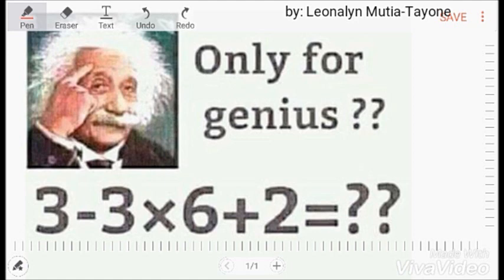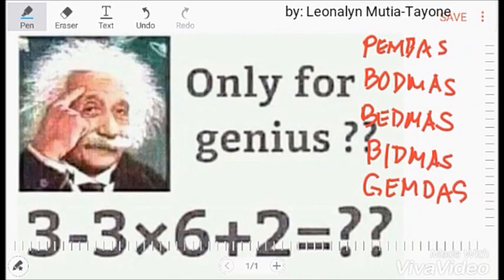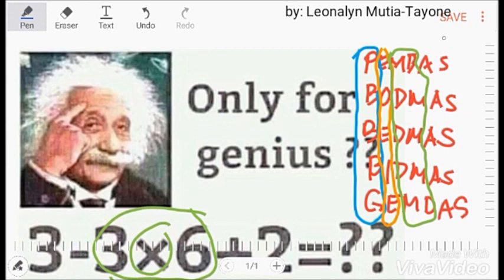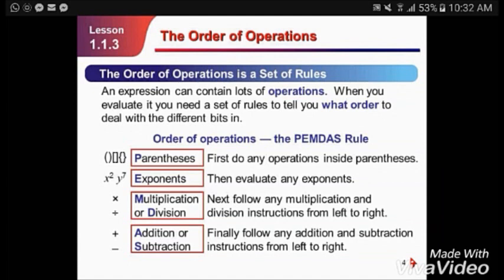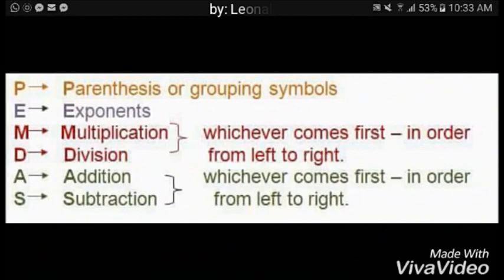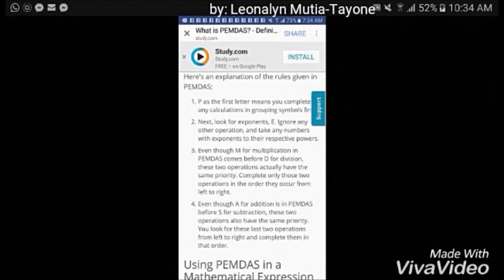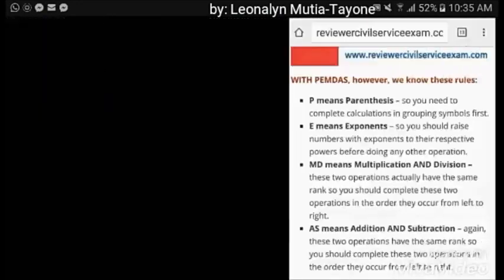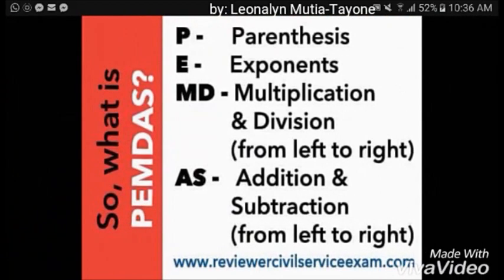How to answer 3-3×6+2 correctly... detailed explanation provided [English]